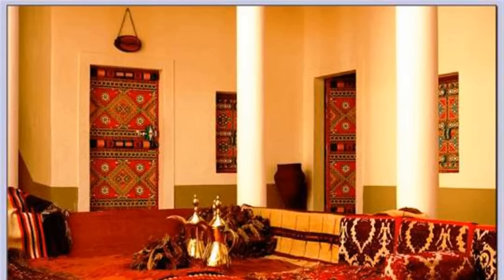Traditional Arabic Furniture